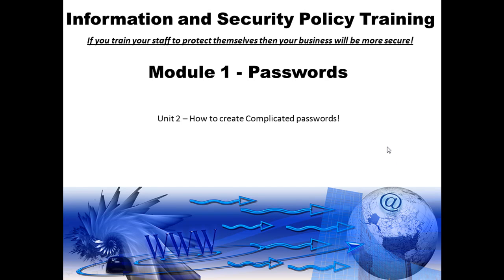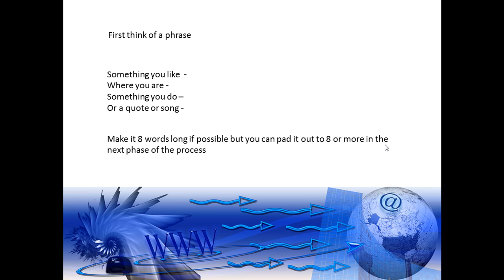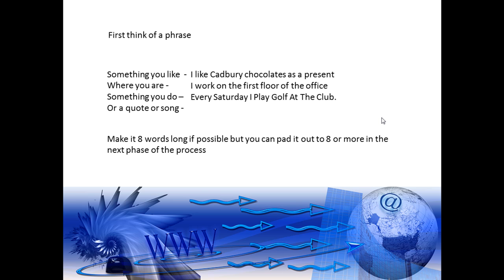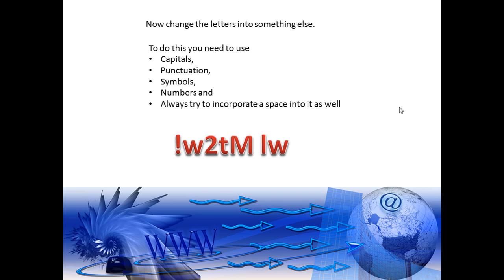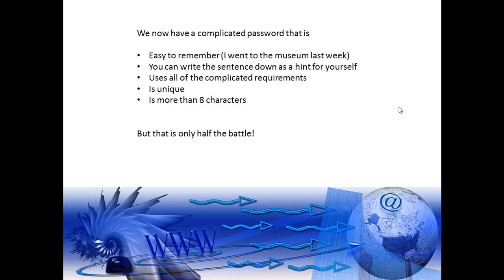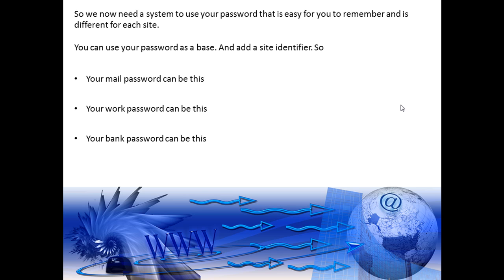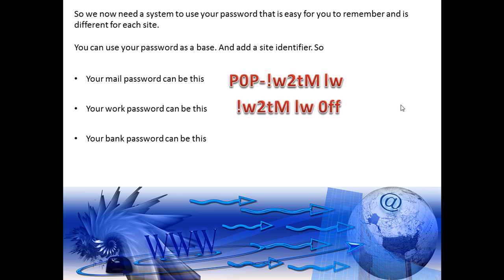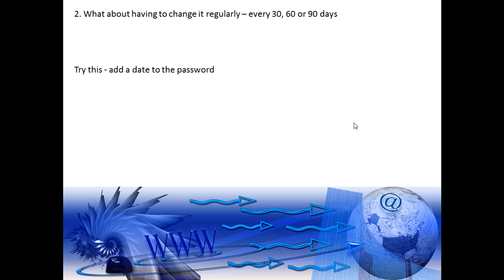How to Create complicated passwords and remember them with ease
Creating complicated passwords for yourself can be very difficult.   Here is a simple way to do it and how to remember them